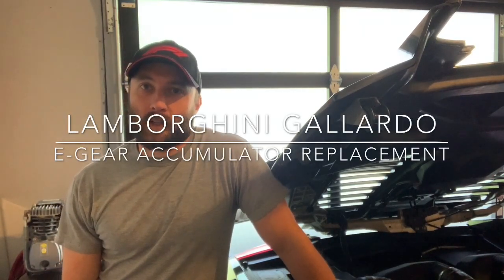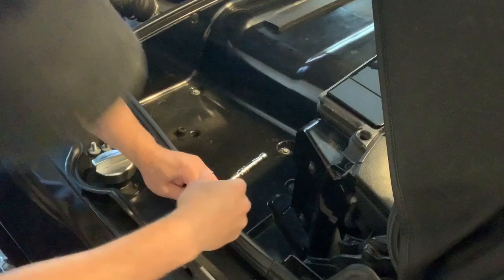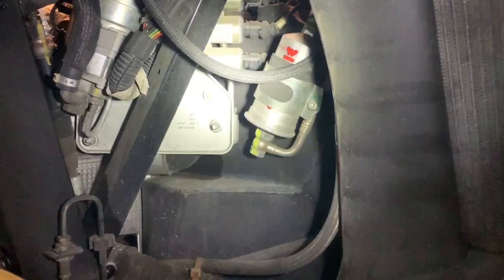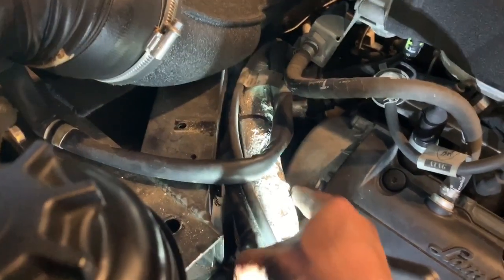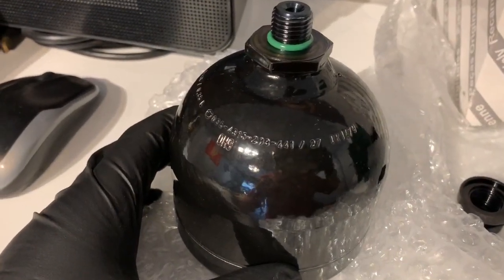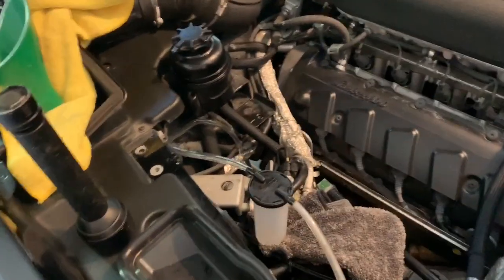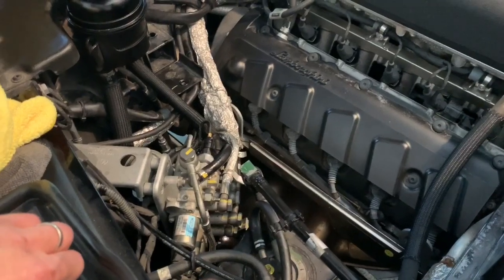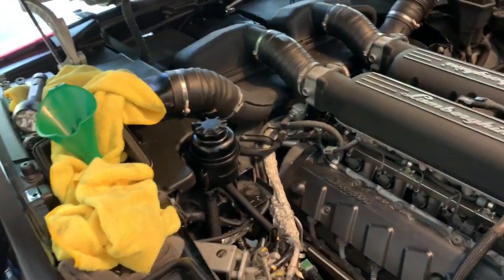Lamborghini Gallardo E-Gear Accumulator Replacement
In this video I replace the e-gear hydraulic accumulator on a Lamborghini Gallardo Spyder. The accumulator stores hydraulic pressure so that the system has a reserve of pressure to make multiple shifts, as well as dampen fluid pressure spikes during shifts.